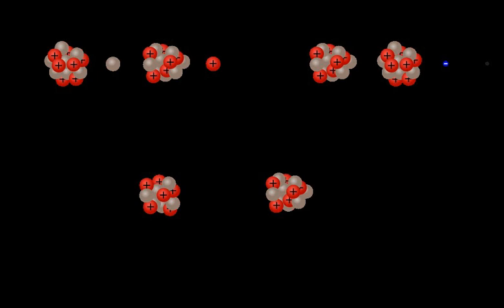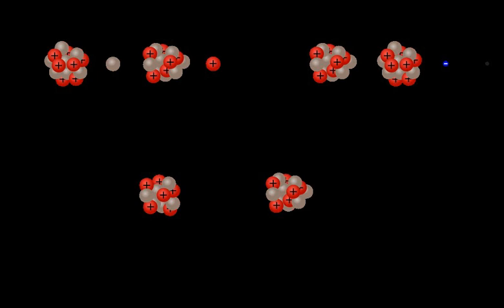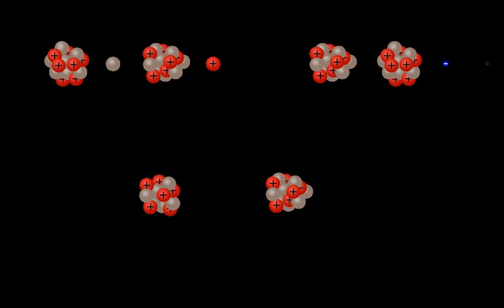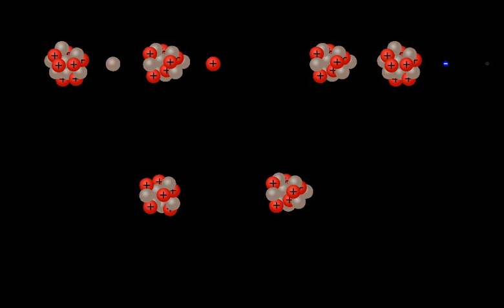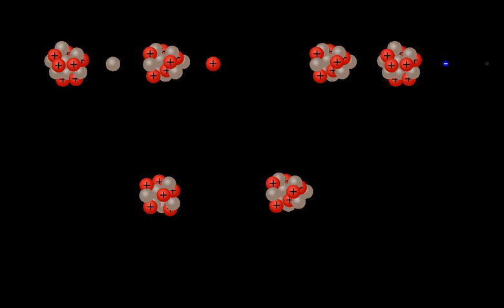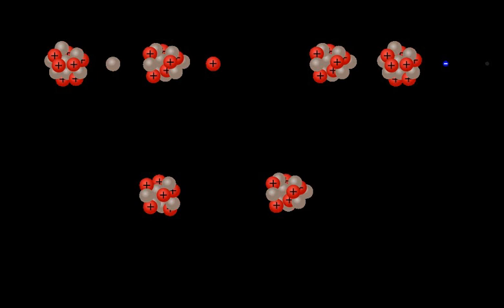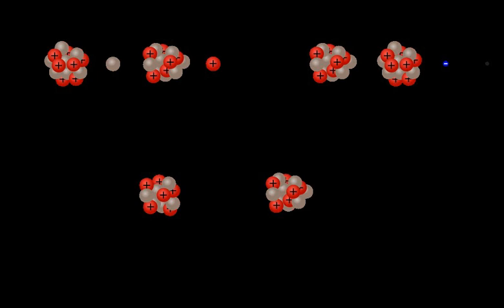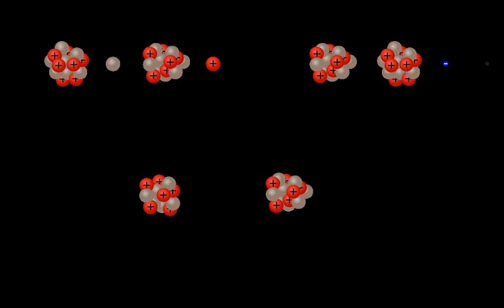Carbon-14 | Wikipedia audio article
This is an audio version of the Wikipedia Article:
Carbon-14

00:01:56 1 Radioactive decay and detection
00:03:24 2 Radiocarbon dating
00:05:08 3 Origin
00:05:16 3.1 Natural production in the atmosphere
00:07:18 3.2 Other carbon-14 sources
00:08:09 3.3 Formation during nuclear tests
00:08:54 3.4 Emissions from nuclear power plants
00:09:29 4 Occurrence
00:09:38 4.1 Dispersion in the environment
00:10:49 4.2 Total inventory
00:11:32 4.3 In fossil fuels
00:13:34 4.4 In the human body
00:15:03 5 See also

- Socrates

SUMMARY
Carbon-14, (14C), or radiocarbon, is a radioactive isotope of carbon with an atomic nucleus containing 6 protons and 8 neutrons. Its presence in organic materials is the basis of the radiocarbon dating method pioneered by Willard Libby and colleagues (1949) to date archaeological, geological and hydrogeological samples. Carbon-14 was discovered on February 27, 1940, by Martin Kamen and Sam Ruben at the University of California Radiation Laboratory in Berkeley, California. Its existence had been suggested by Franz Kurie in 1934.There are three naturally occurring isotopes of carbon on Earth: carbon-12, which makes up 99% of all carbon on Earth; carbon-13, which makes up 1%; and carbon-14, which occurs in trace amounts, making up about 1 or 1.5 atoms per 1012 atoms of carbon in the atmosphere. Carbon-12 and carbon-13 are both stable, while carbon-14 is unstable and has a half-life of 5,730±40 years. Carbon-14 decays into nitrogen-14 through beta decay. A gram of carbon containing 1 atom of carbon-14 per 1012 atoms will emit ~0.2 beta particles per second. The primary natural source of carbon-14 on Earth is cosmic ray action on nitrogen in the atmosphere, and it is therefore a cosmogenic nuclide. However, open-air nuclear testing between 1955–1980 contributed to this pool.
The different isotopes of carbon do not differ appreciably in their chemical properties. This resemblance is used in chemical and biological research, in a technique called carbon labeling: carbon-14 atoms can be used to replace nonradioactive carbon, in order to trace chemical and biochemical reactions involving carbon atoms from any given organic compound.